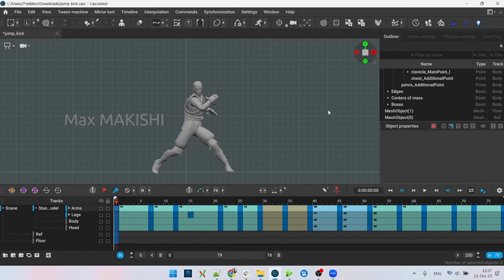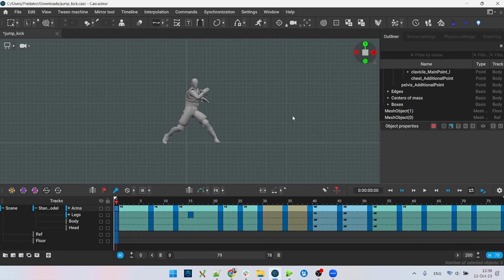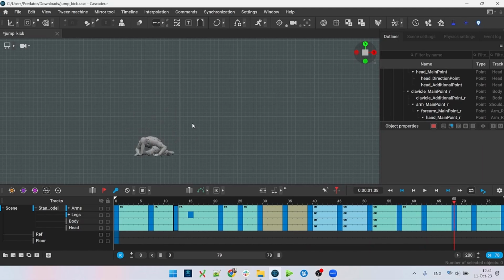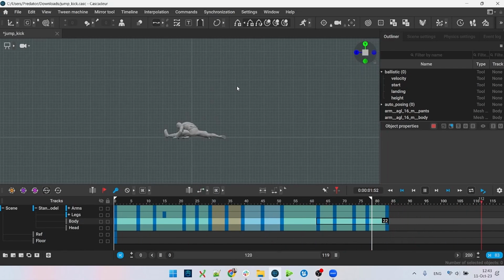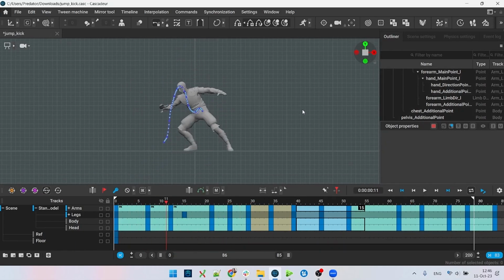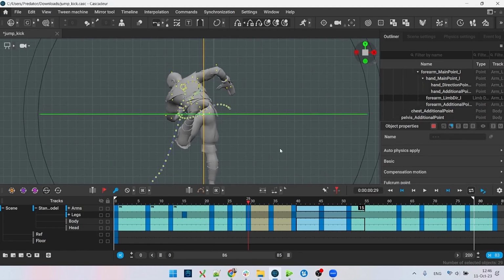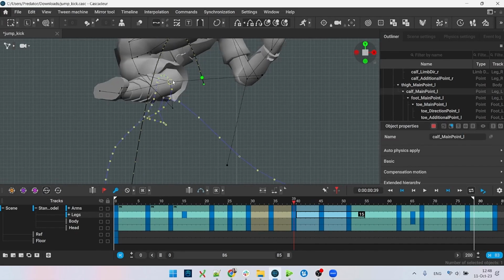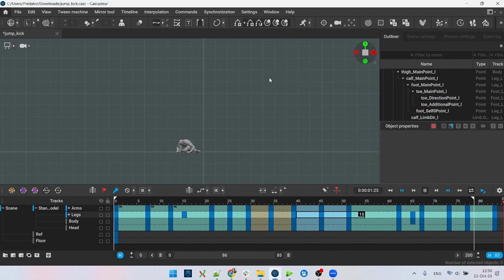Cascadeur - Jump Kick Animation Feedback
Here's another animation review and feedback video. The original animation made by Grigory Tsimbal was reviewed and corrected by Alexey Silantiev - a senior animator at Banzai.Games. Voiceover by Max Makishi. This time there's much more action involved as we dive into a very acrobatic Jump Kick animation with its ballistic trajectories and complex rotations. We hope it's gonna be both useful and entertaining!